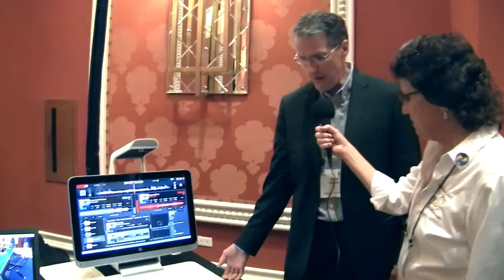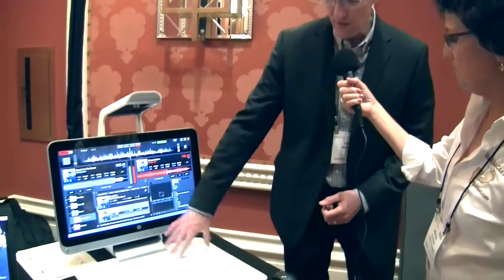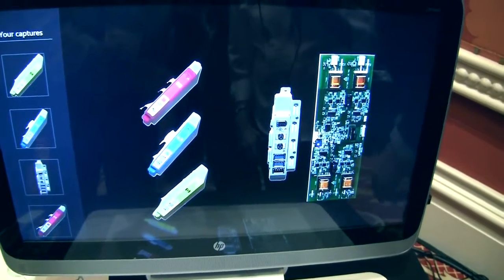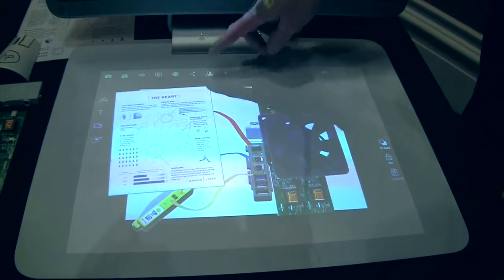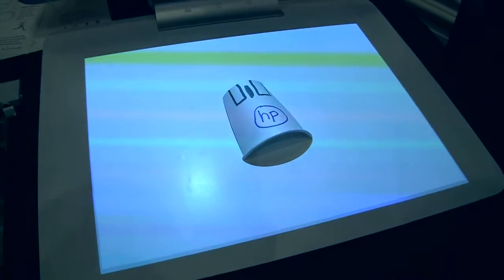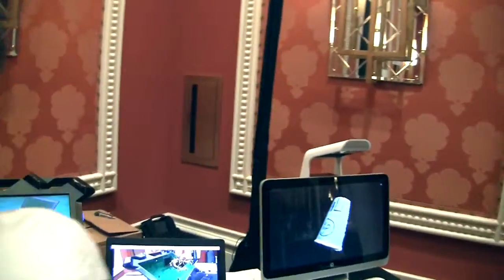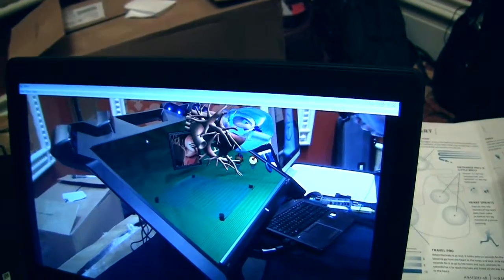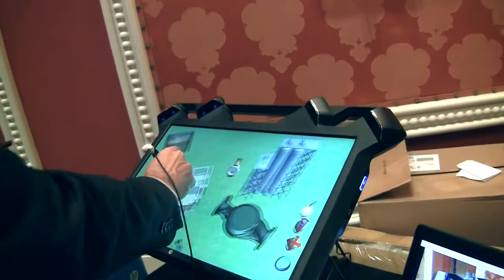NAB ShowStoppers 2015: HP Sprout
Allison interviews Larry Mahoney from HP about their unique, hands-on way to interact with digital and real-world content.  Sprout provides two touch surfaces that work together to transform your desk’s surface into a digital-physical workspace. The setting is the NAB ShowStoppers 2015 show floor.